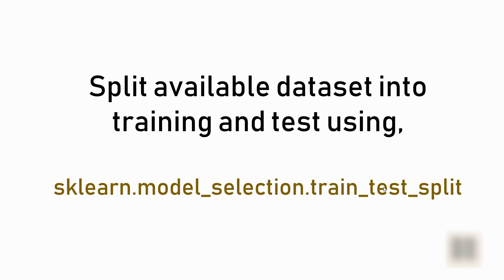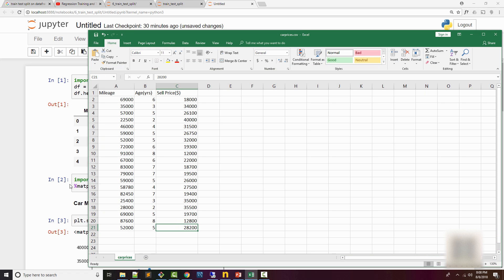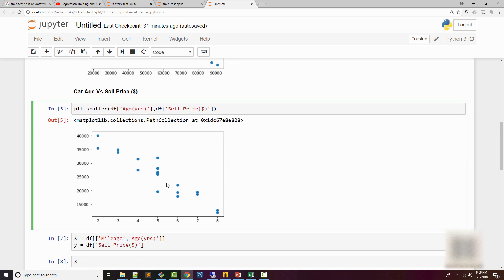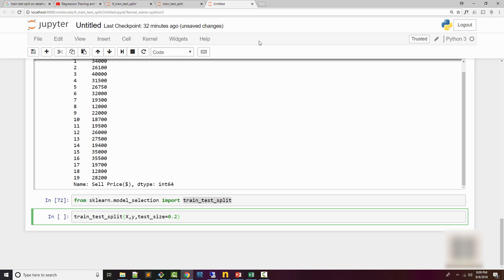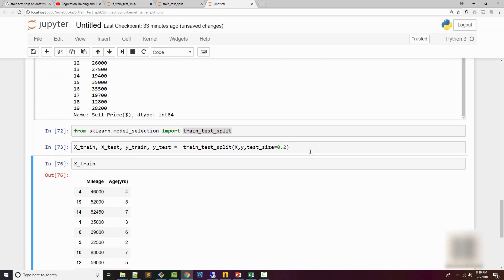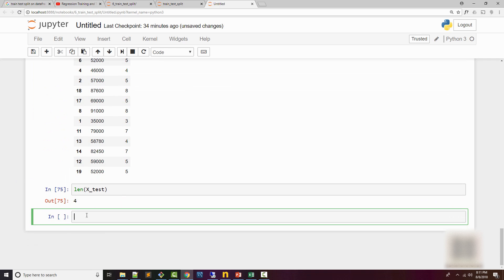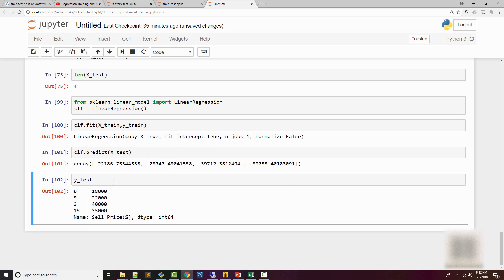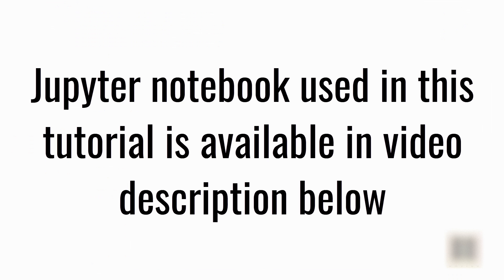Machine Learning Tutorial Python - 7: Training and Testing Data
sklearn.model_selection.train_test_split method is used in machine learning projects to split available dataset into training and test set. This way you can train and test on separate datasets. When you test your model using dataset that model didn't see during training phase, it will give you better idea on the accuracy of a model.

Topics that are covered in this Video:
0:00 - Theory behind why we need to split given dataset into training and test using sklearn train set split method.
0:54 - Coding (Here we use car price prediction problem to demonstrate train test split)
2:14 - Use train_test_split from sklearn
3:54 - Use of random state method
4:49 - Use of fit() method to train your model
5:35 - Score() method (to check the accuracy of the model)